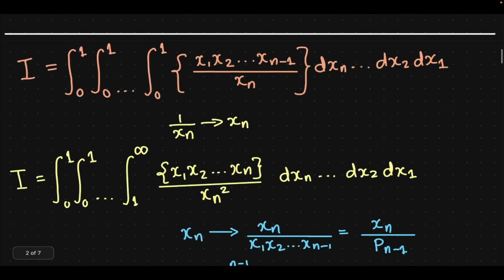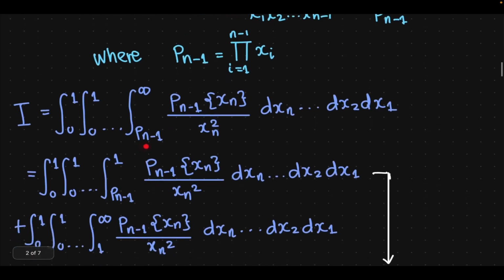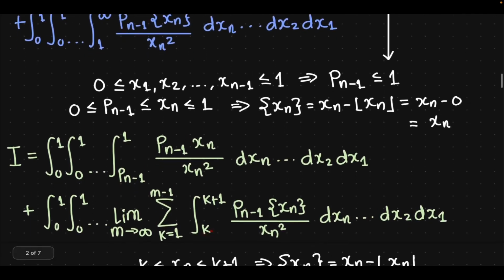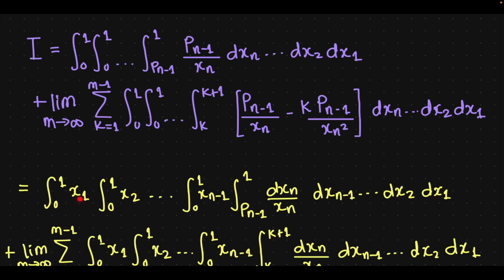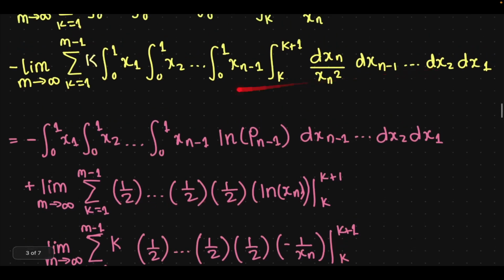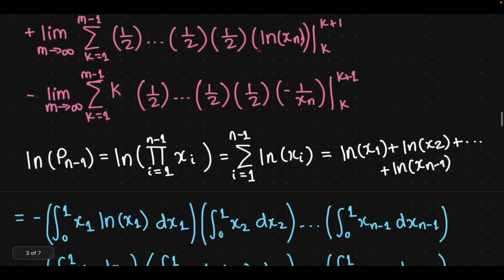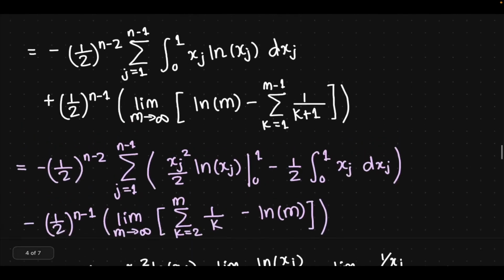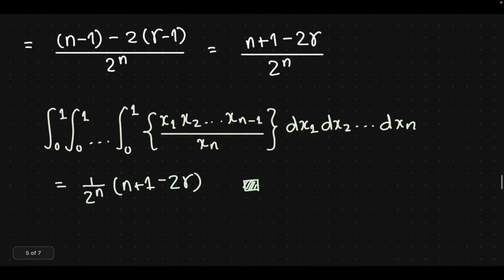Mystical Generalization Of The Fractional Part Integral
In this video, I evaluate a fascinating generaliztion of the fractional part integral on n-dimensions with a very satisfying result.